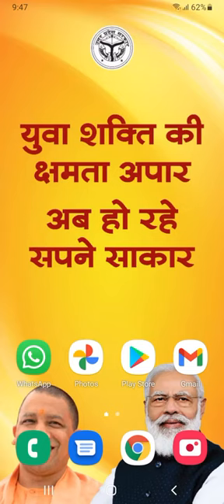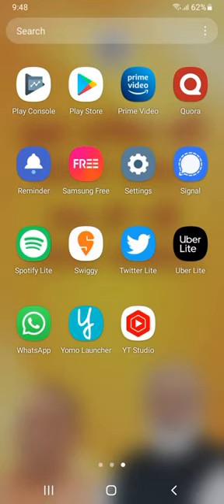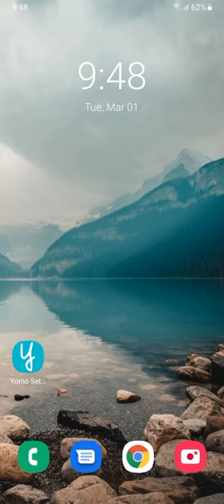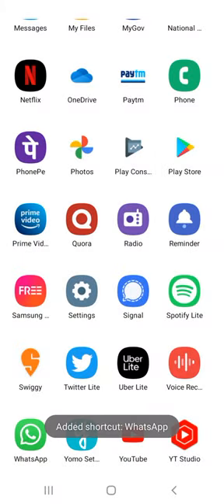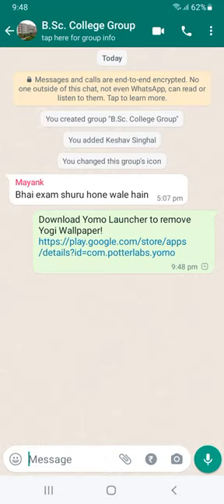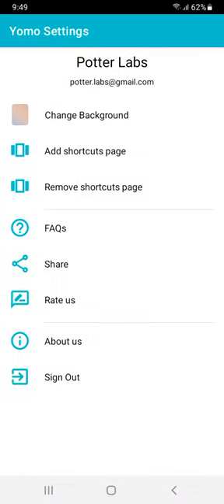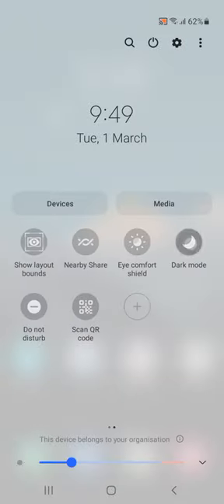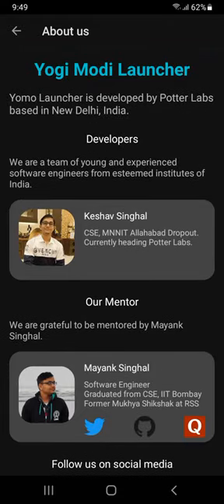Remove Yogi Modi wallpaper on Samsung smartphones and tablets permanently 🔥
Yomo Launcher - Remove Yogi wallpaper permanently!

Bhaiyo aur Behno,
Agar aap ko mila hai Samsung ka free smartphone ya tablet UP government ki taraf se. Aur aap yogi ji ke wallpaper ko change karna chahte hain, To aaj hi download kare Yomo Launcher.

You do not have to root your device or interfere with UPDESCO configuration which may void your warranty.

Features:
- No ads
- No permissions required
- Supports Dark Mode